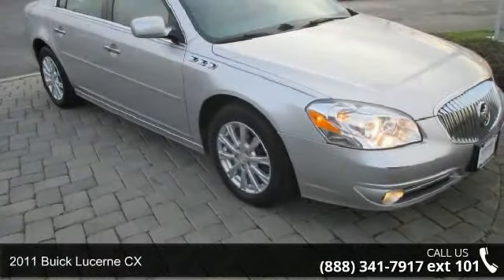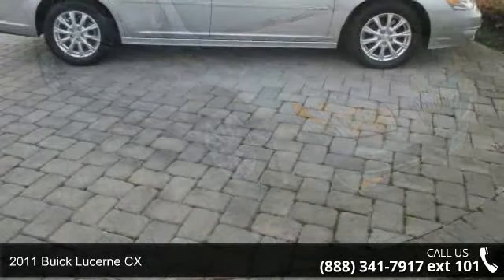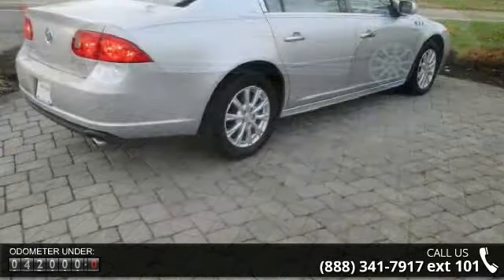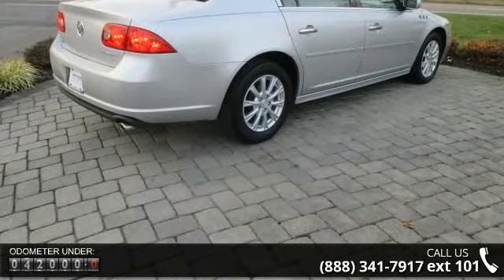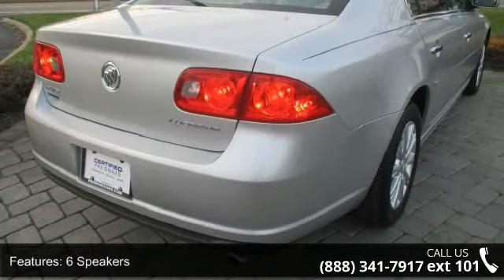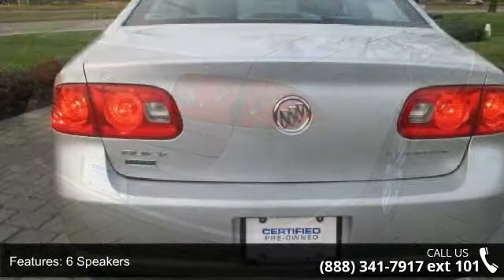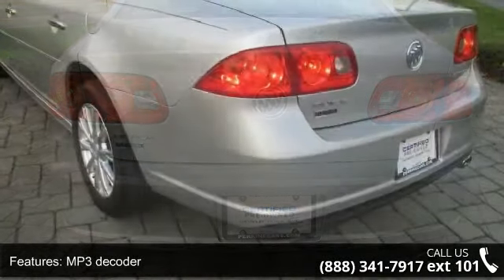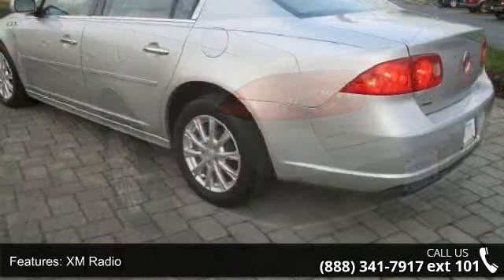2011 Buick Lucerne CX - Perrine Buick GMC - Cranbury, NJ ...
GM Certified. Top-of-the-line. All the creature comforts. Priced Right From the Start. At Perrine We Always Price Our Cars Below Market Value. A Great Car at an Exceptional Value! Our Goal is to Satisfy your Car Buying Experience Completely. This 2011 Lucerne is for Buick fanatics looking everywhere for that perfect luxury car. Take some of the worry out of buying an used vehicle with this one-owner gem. GM Certified Pre-Owned means you not only get the reassurance of a 12mo/12,000-Mile Bumper-to-Bumper limited warranty, but also a 2yr/24,000-Mile Standard CPO Maintenance Plan, up to a 5-Year/100,000-Mile, $0 Deductible, Fully Transferable, Powertrain Limited Warranty, a 172-point inspection/reconditioning, 24/7 roadside assistance, Courtesy Transportation, 3-Day/150-Mile Customer Satisfaction Guarantee, 3 month trial OnStar Directions & Connections Service if available, SiriusXM Radio 3mo trial if available, an... read more